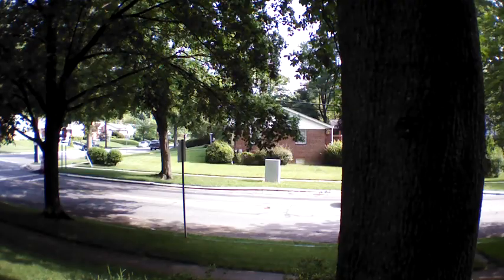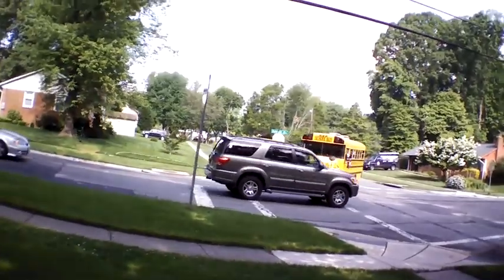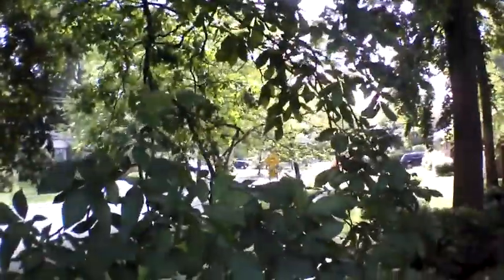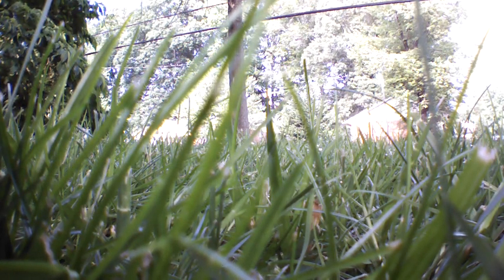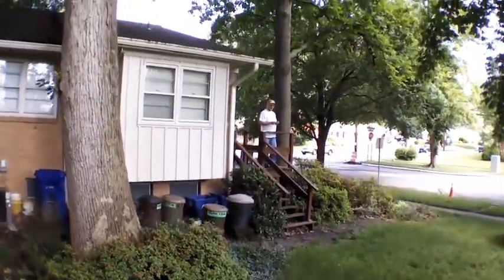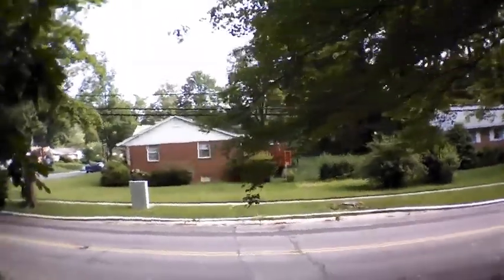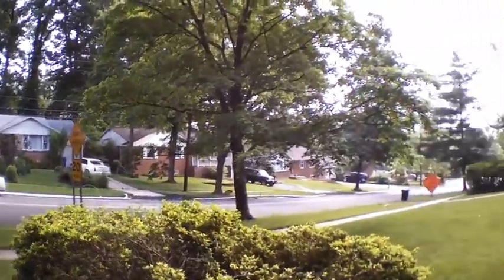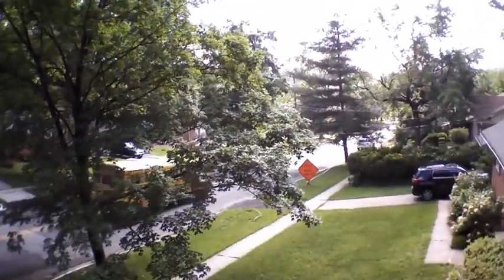AR.Drone 2.0 Introduction and Demo (not official)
Introduction and Demo operation by Thomas Hardman